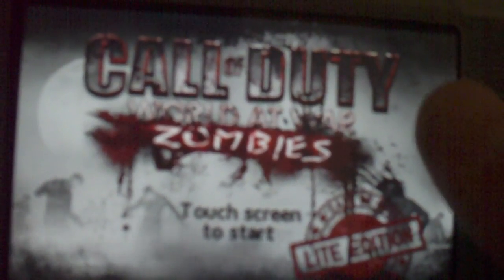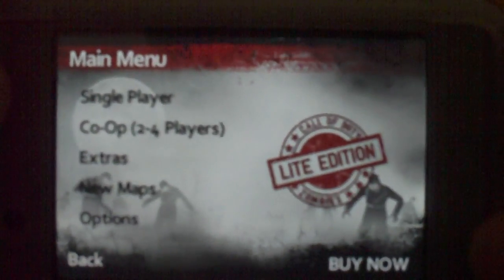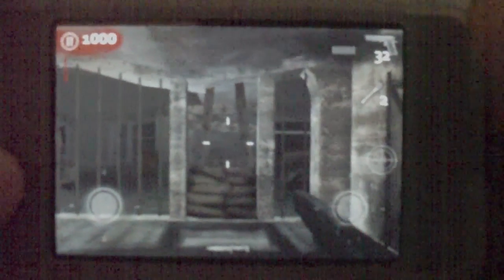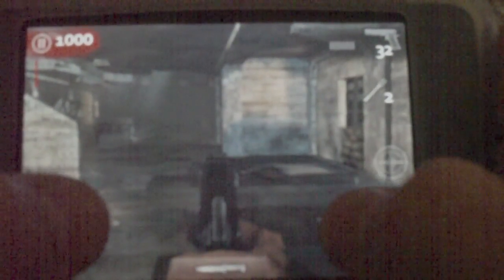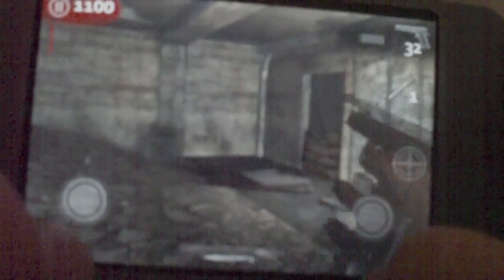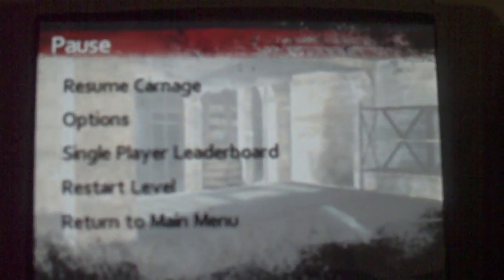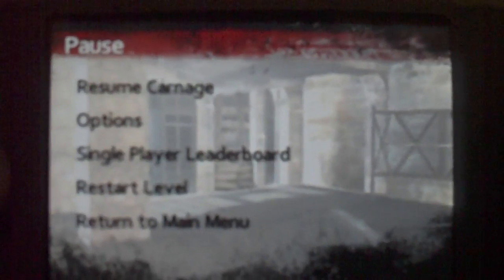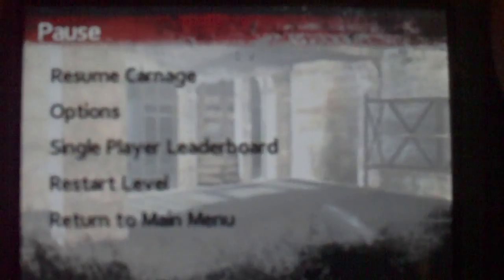Nazi Zombies on the iPod